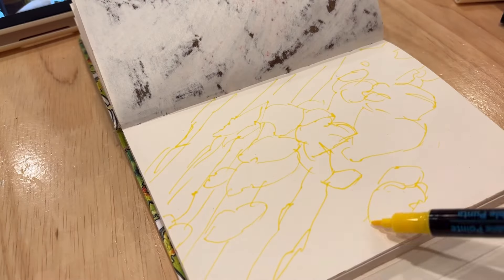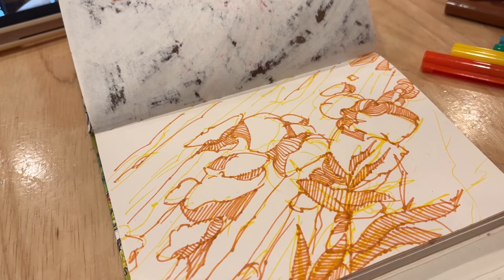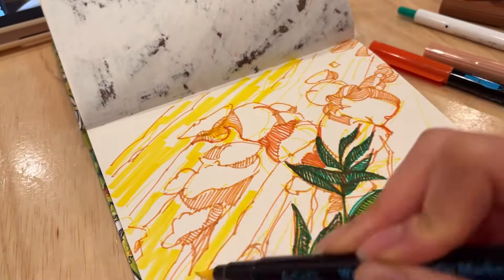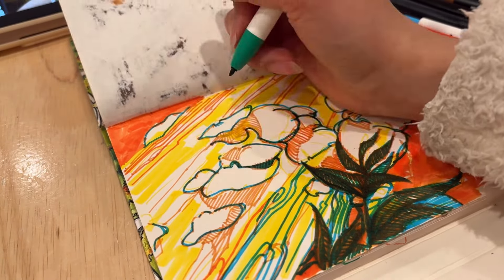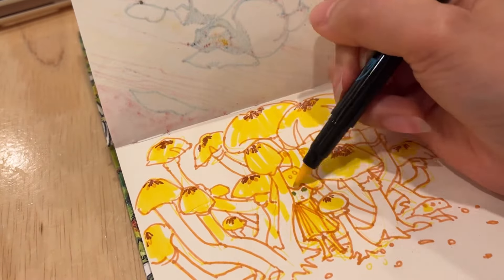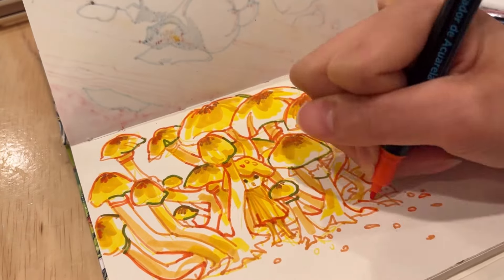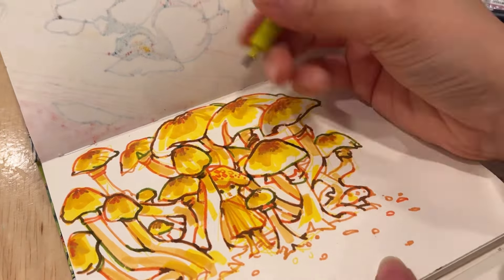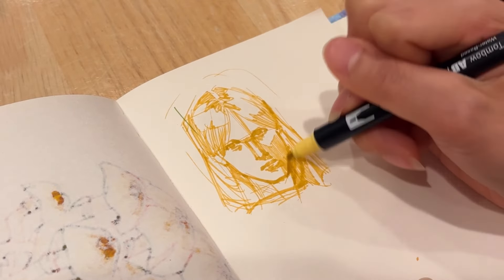draw with me 🌼 SKETCHBOOK studies + artist rambles on making BAD ART / improving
no thoughts just draw things !!

i hope you have a lovely day ✨